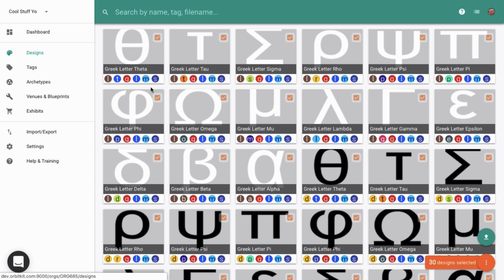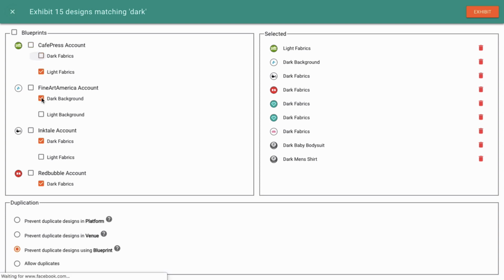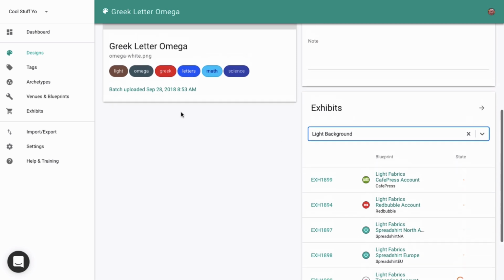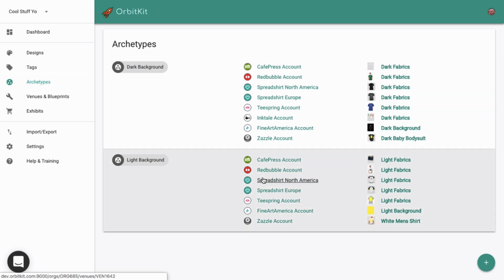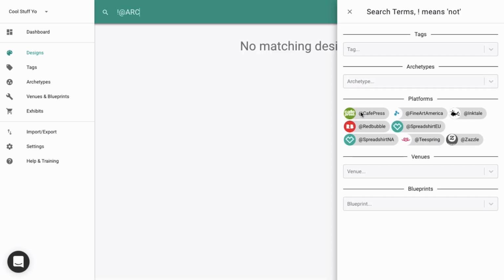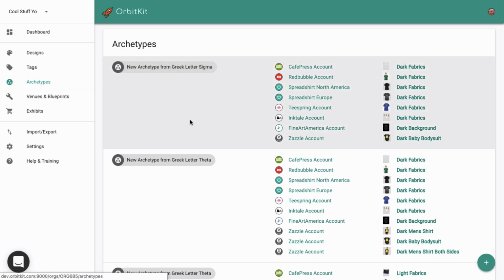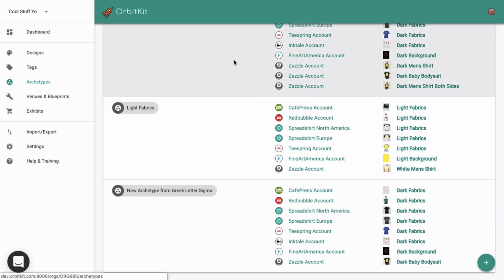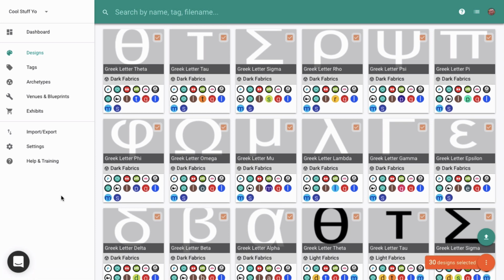Introduction to Archetypes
How to use the Archetypes feature of OrbitKit